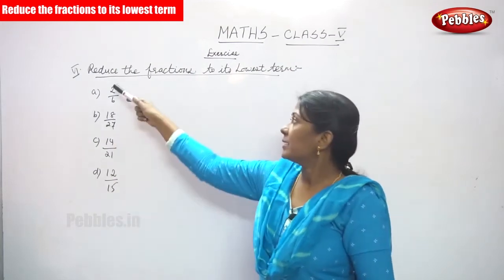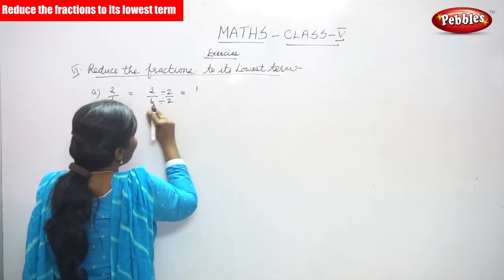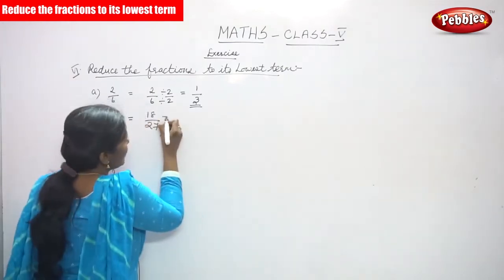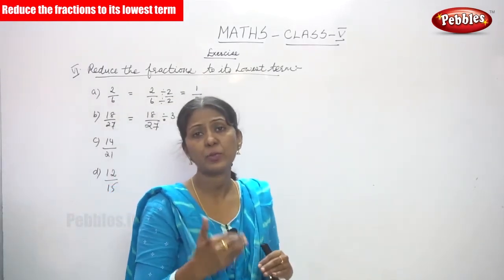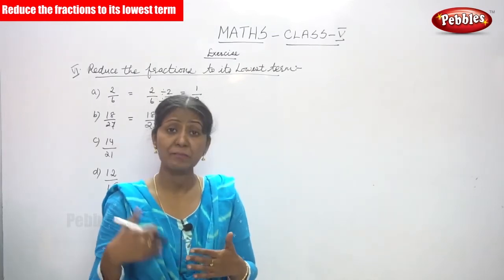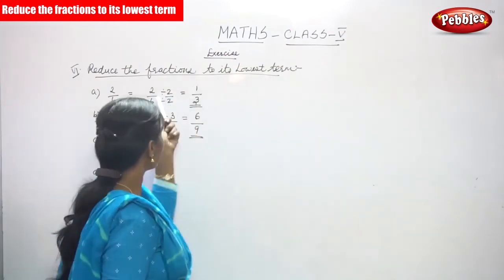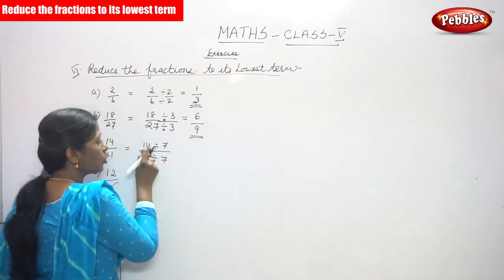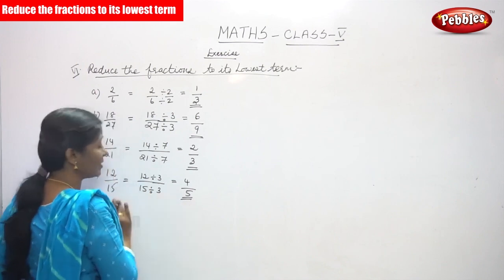5th Std CBSE Maths Syllabus | 13 - Reduce the fraction to its lowest term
5th Std CBSE Maths Syllabus | 13 - Reduce the fraction to its lowest term | CBSE Maths